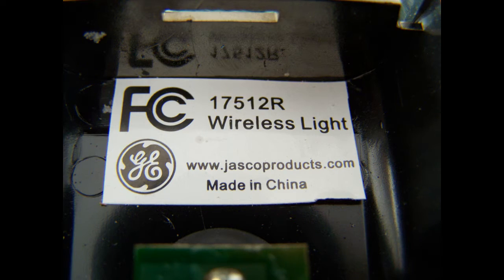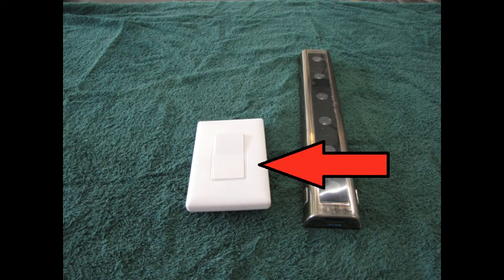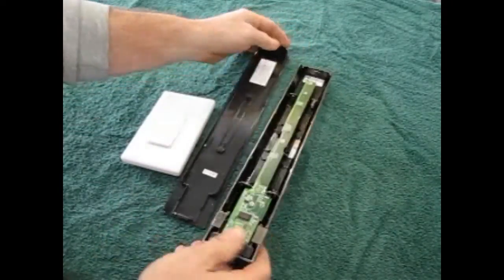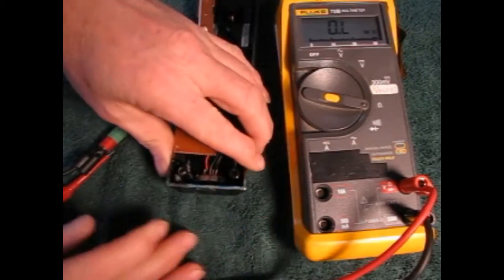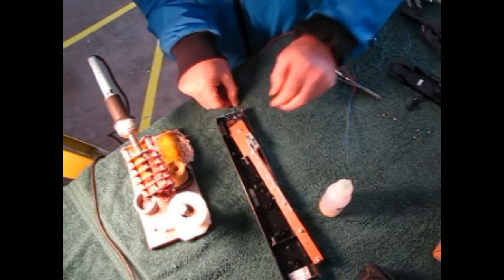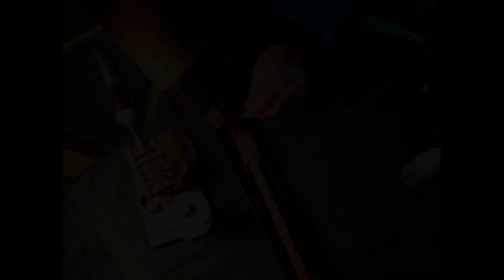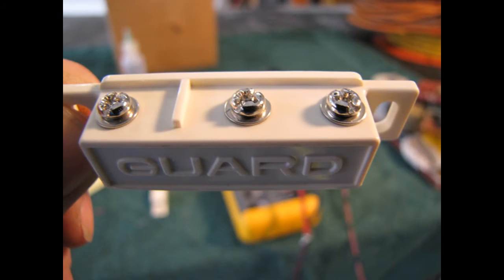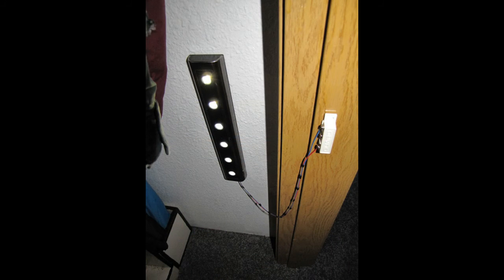DIY (how to build automated closet lighting)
This video shows how to covert a remote controlled LED closet light to automatic lighting when the door is opened closed.  The method shown should work with almost all types of DC lighting.